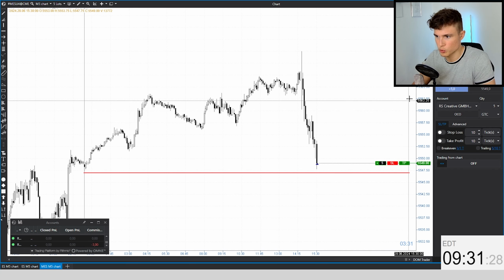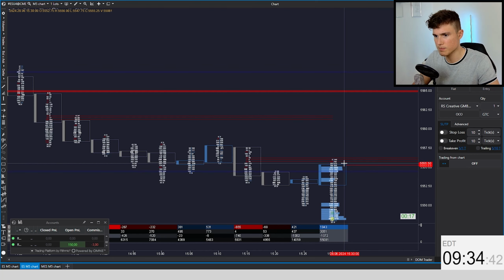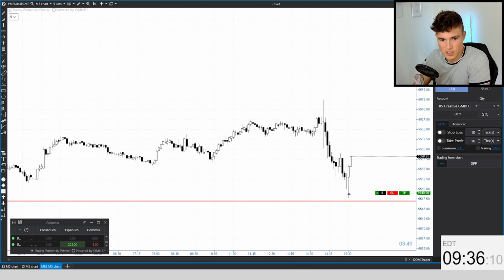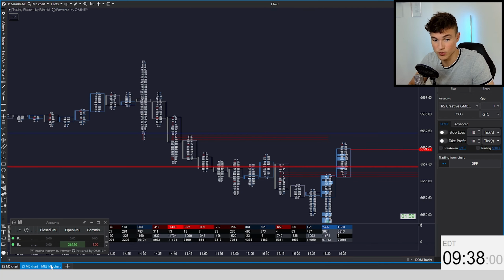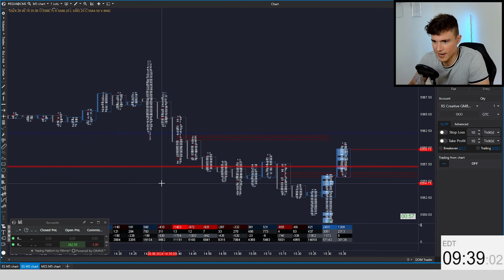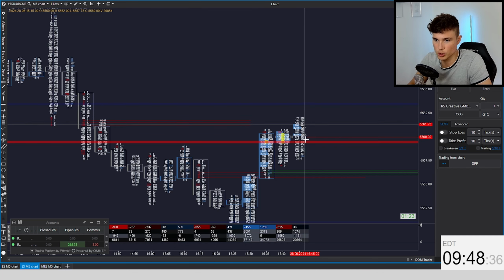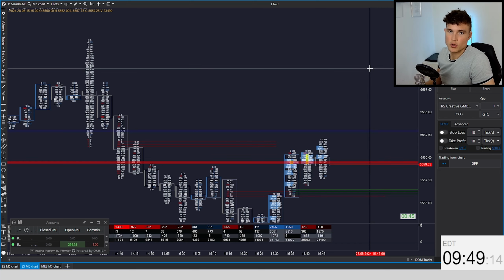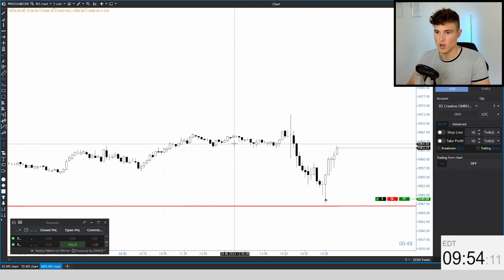Day Trading [LIVE] | How I Made $350 in 20 Minutes (from start to finish...)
Let me show you how I made over $350 online in less than 20 minutes. This may seem farfetched, but I assure you, as a day trader who is looking to make money online this is common business. But for it to work you will definitely need a valid money making strategy and work very hard over a longer amount of time!

TRADING DAY:  28/06/2024

👉 If you hit the  “Bell” icon (🔔) you will receive a notification on youtube every time that I upload a video on my channel.

Risk warning:
The statements, comments and other content contained in this video are not to be understood as investment advice, even if individual financial instruments are named.